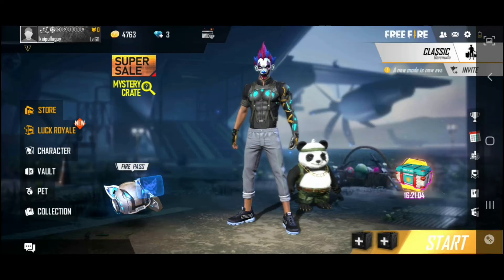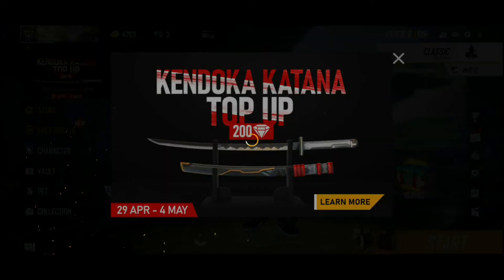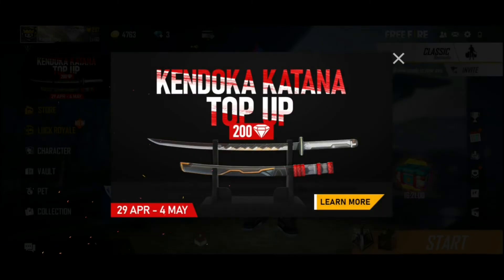Free fire kendoka katana skin top up event full detail tamil and elite pas free 75 diomond